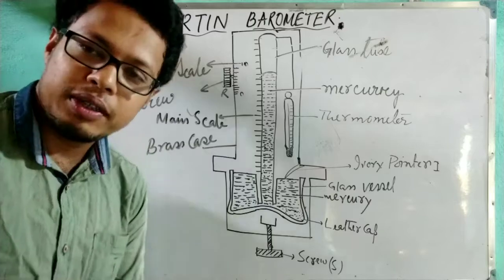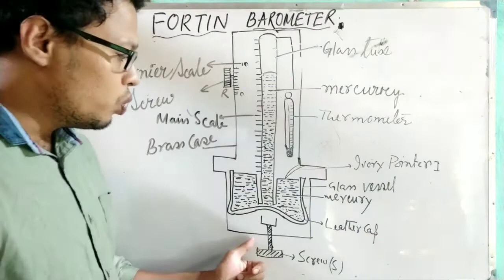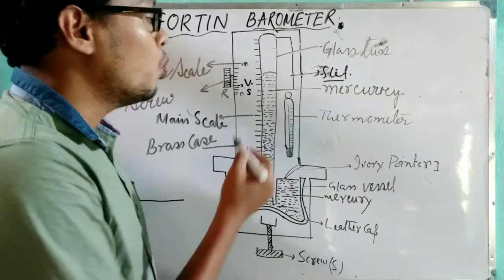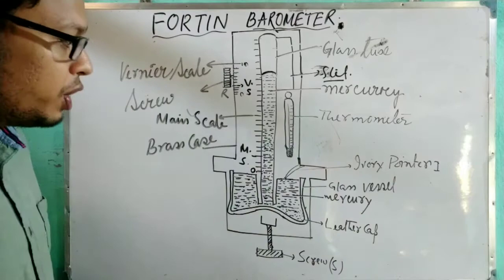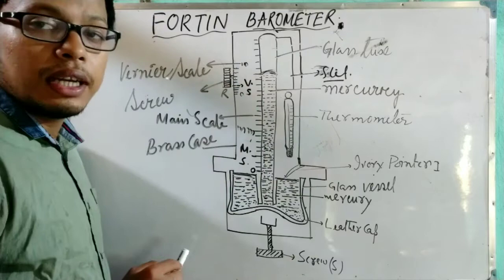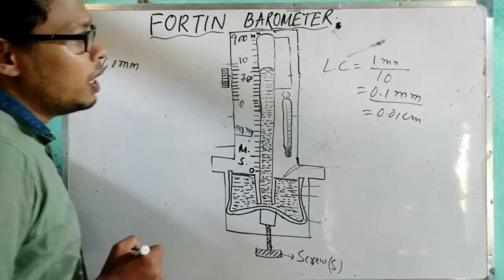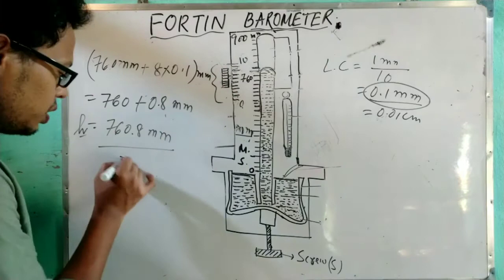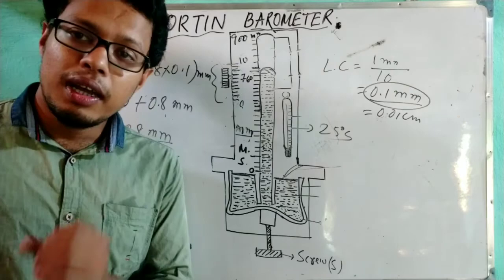Class 9 .. || Fortins barometer || How to measure atmospheric pressure.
Get the explanetion about fortins barometer..
How to measure the atmospheric pressure..